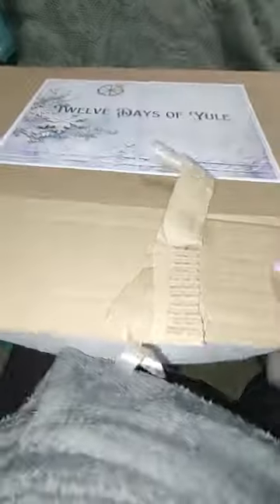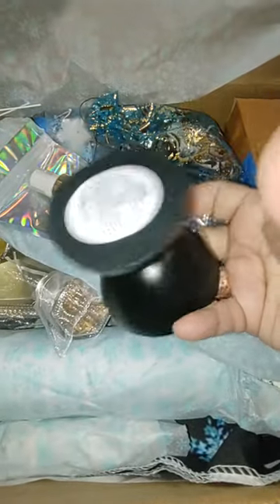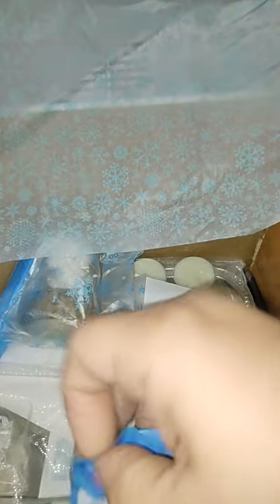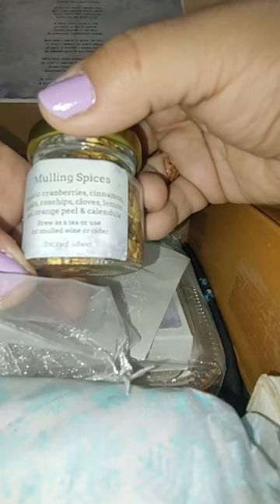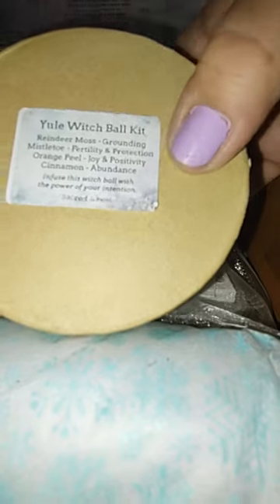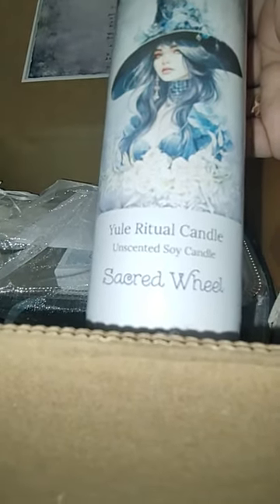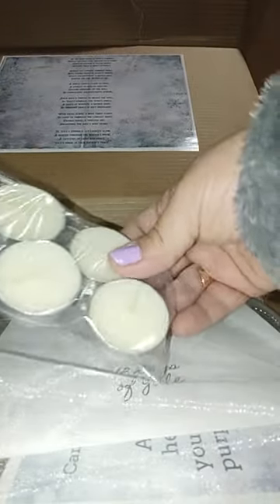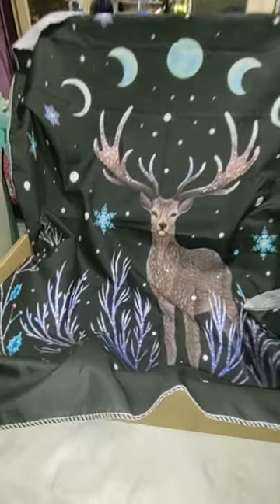SACRED VIBEZ YULE December 2023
December 2023